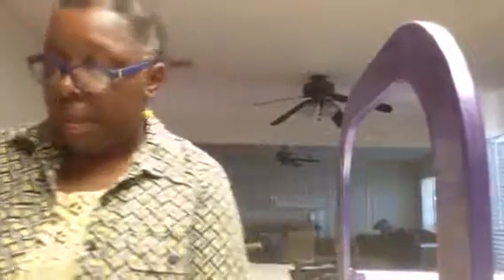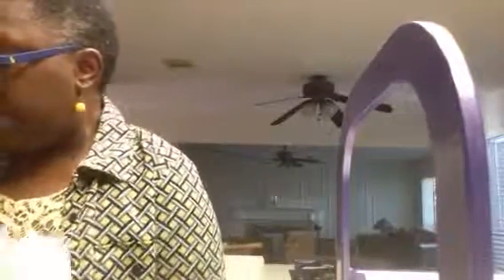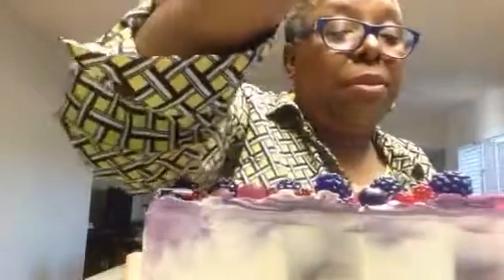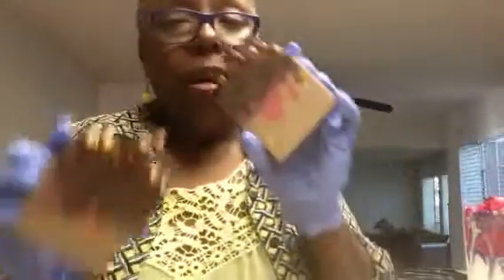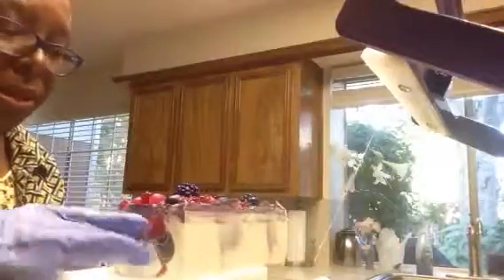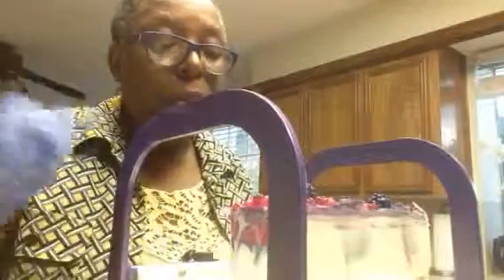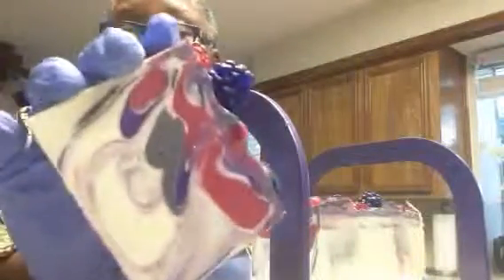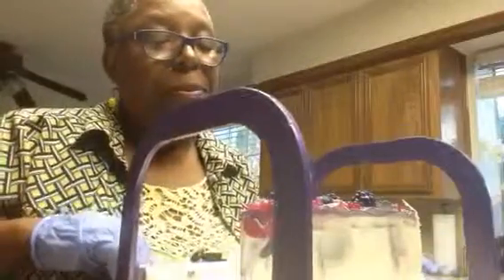Soap Recovery #10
A recovering food addict's journey to abstinence through soap making.